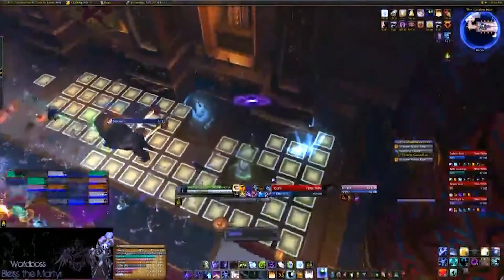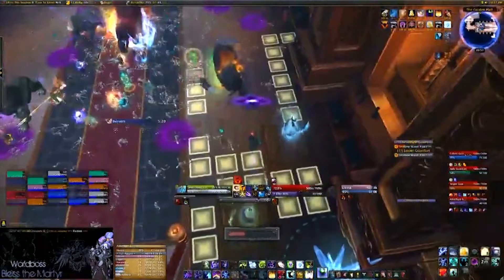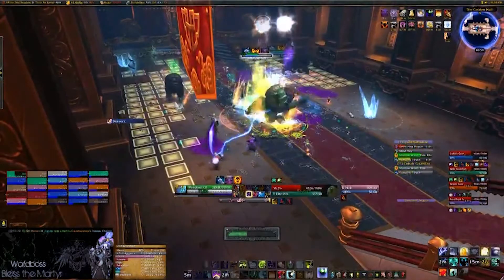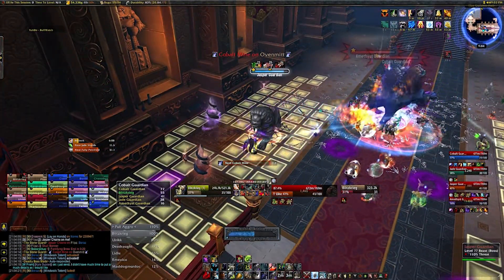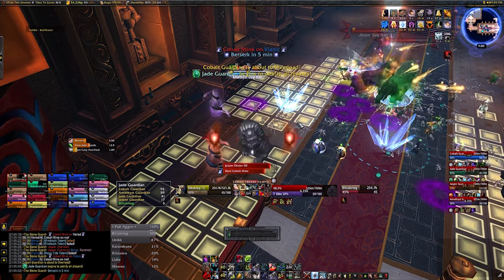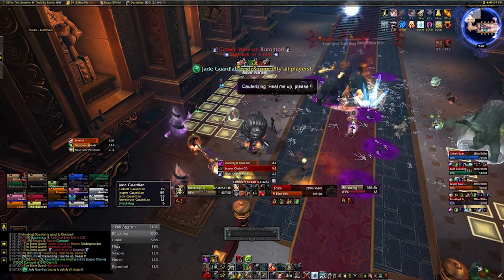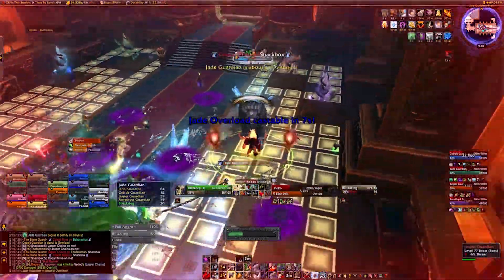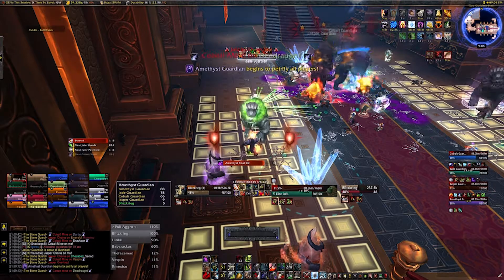★ Bless the Martyr Presents Heroic Stone Guard Guide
Shadow Priest Pov